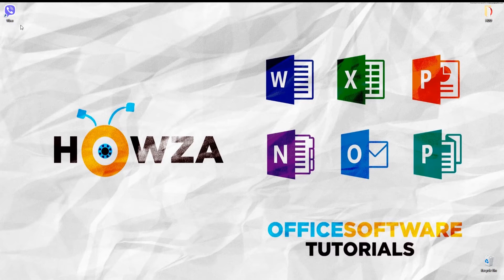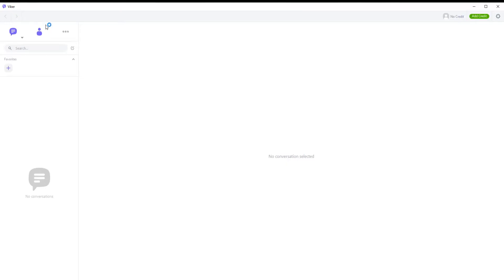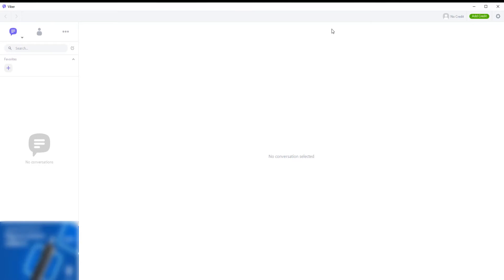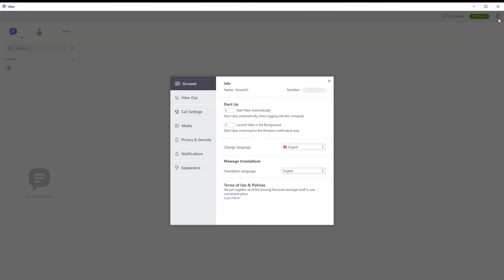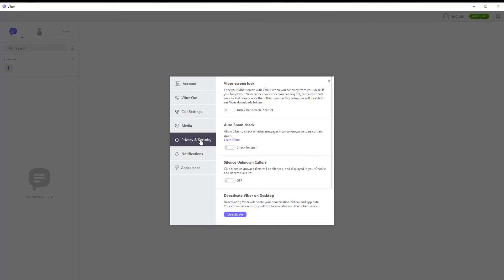How to Block a User in Viber on PC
Hey! Welcome to HOWZA channel! In today's video, we will show you how to block a user in Viber Desktop app.
Open Viber app.
Click on the settings icon at the top right corner of the window. A new window will open.
Go to Privacy and Security. Go to Silence unknown callers option. Turn the switch on to enable it.